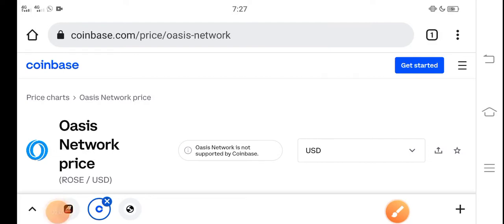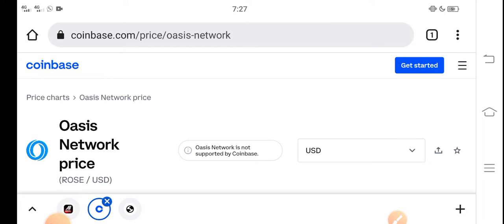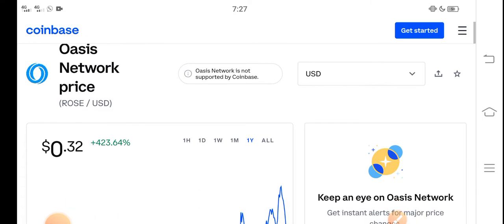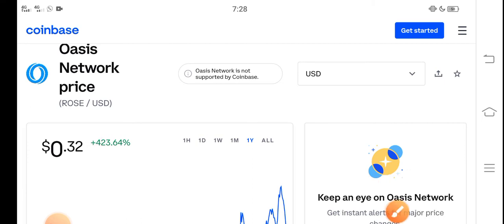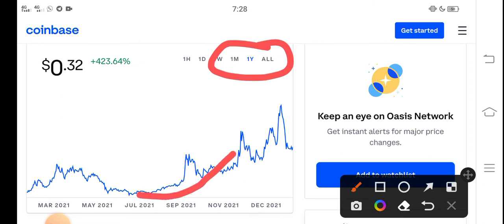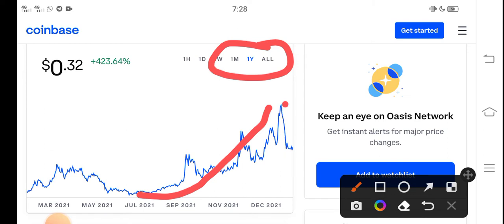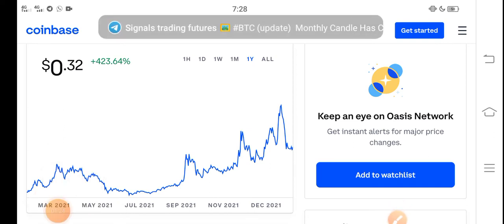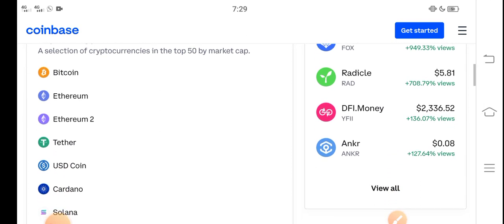Rose Happy Pump || Oasis Network Price Prediction! Rose Today News